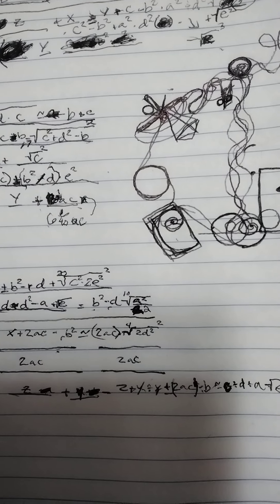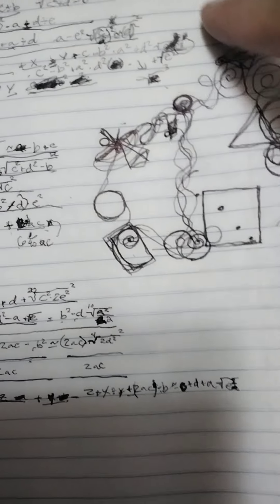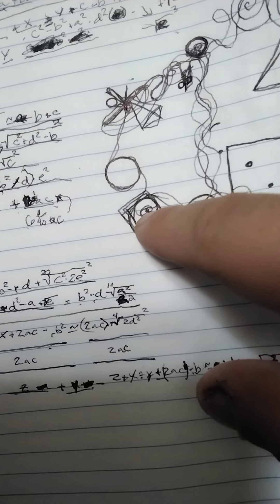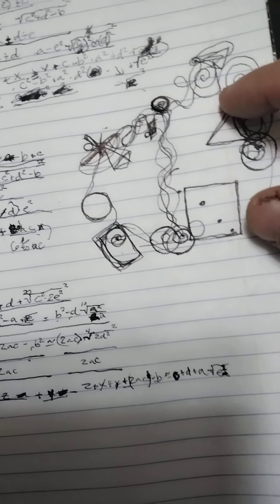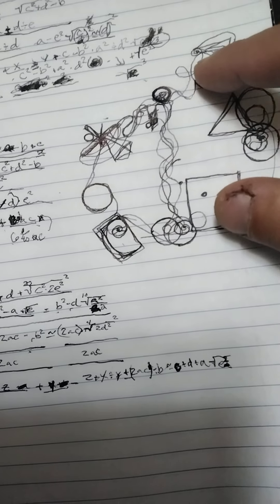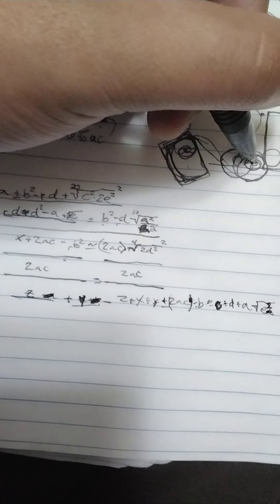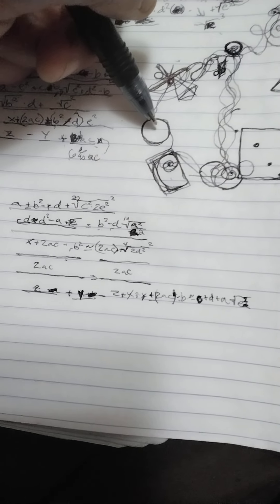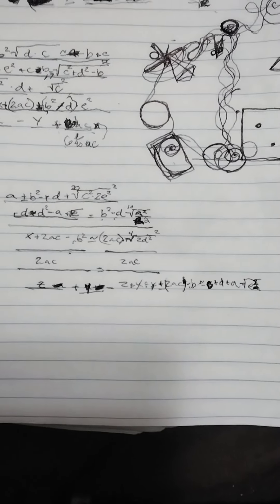November 27, 2021